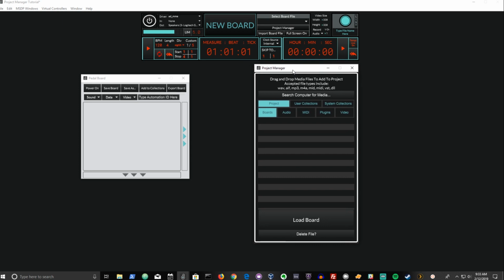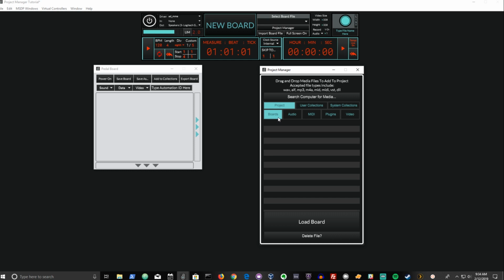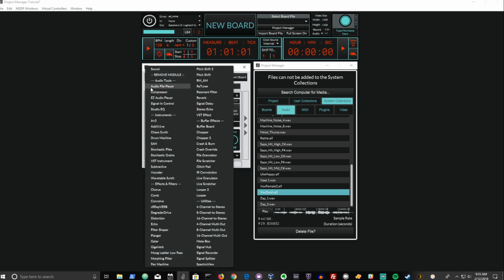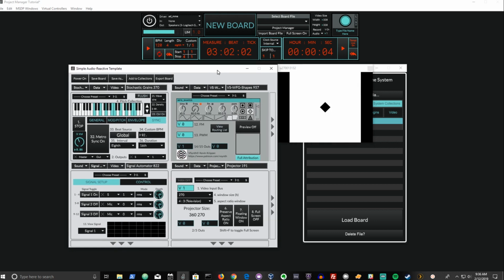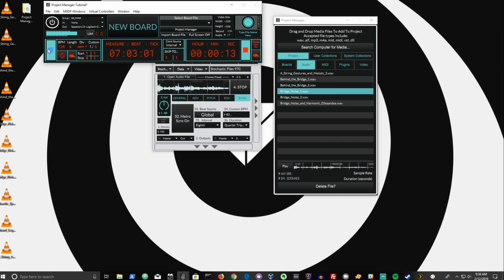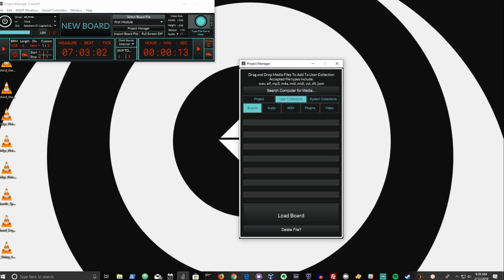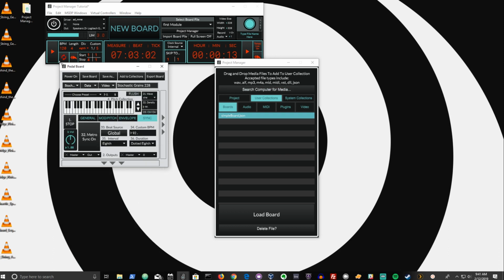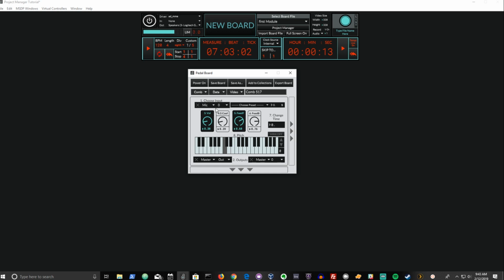Getting Started 5 - The Project Manager and Collections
Collections were added in MSDP 2.0.5.